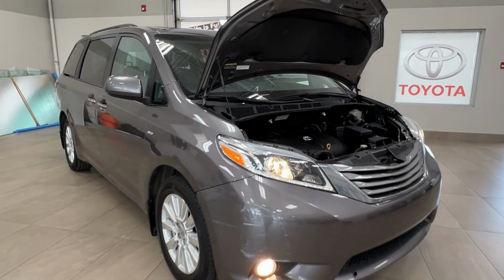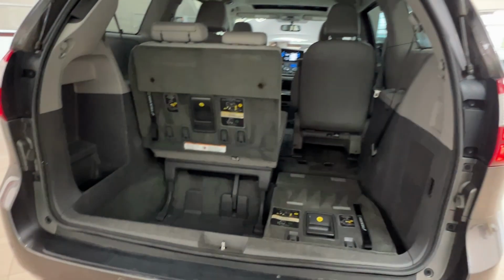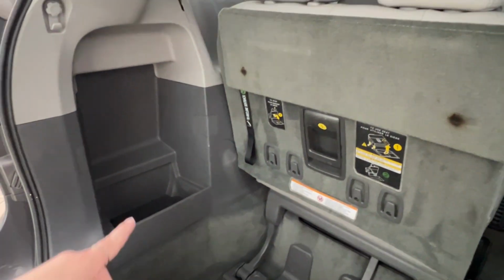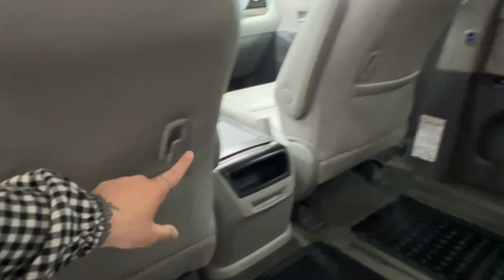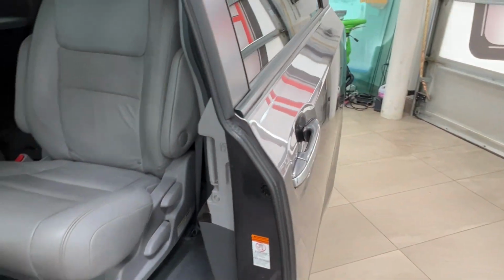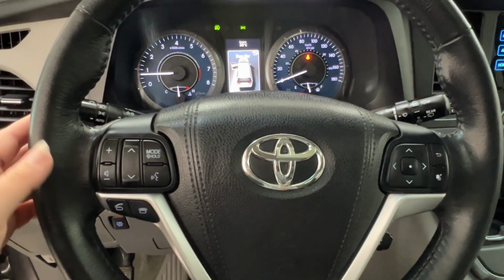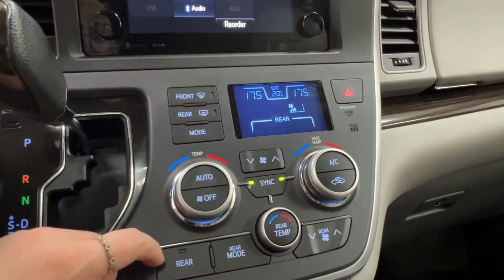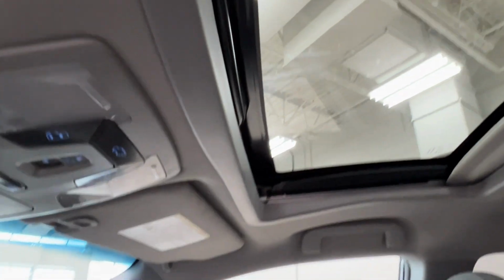2017 Toyota Sienna XLE Tour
Many features include moonroof, heated seats, back-up camera and so much more.

- Heated Seats
- Back-up Camera
- Stow'N'Go Third Row Seats
- Moonroof
- Bluetooth Capabilities

Embrace the versatility and style of this 2017 Toyota Sienna XLE. Equipped with fantastic features such as roof rack, heated seats, and back-up camera to help you take on new adventures ahead. It is comfortable and convenient so you can finally enjoy everything Alberta has to offer.

Life is full of choices. Let us be yours! AMVIC Licensed Dealer. SI44520A